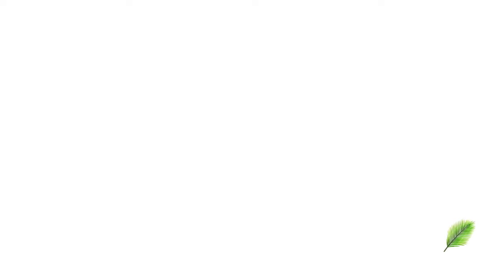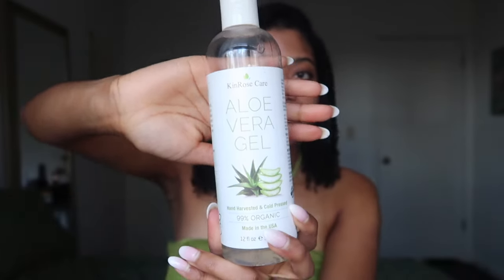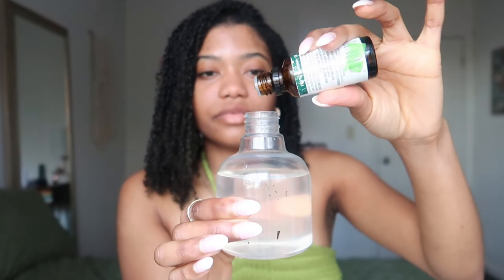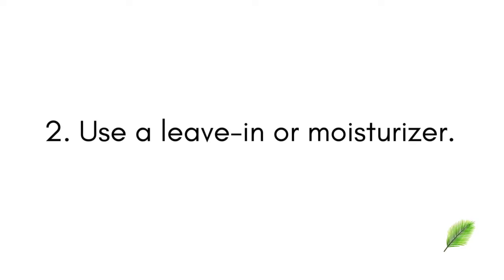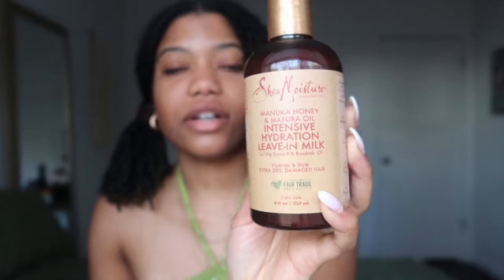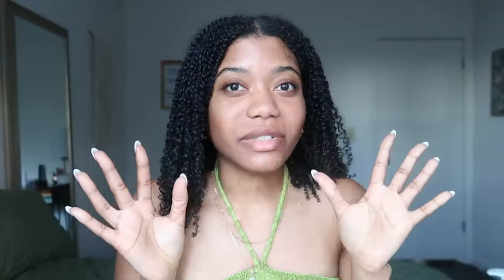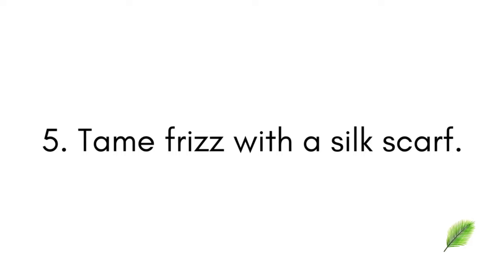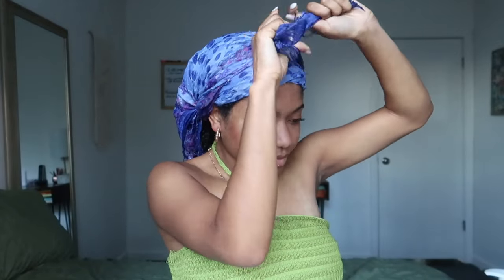How to PROPERLY Moisturize your Mini Twists! - 5 Step Method | Faith Pelerin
Today I'm sharing with you guys my 5 Step Method of how I moisturize my Mini Twists for maximum moisture and Length Retention!

Benable.com/faithpelerin